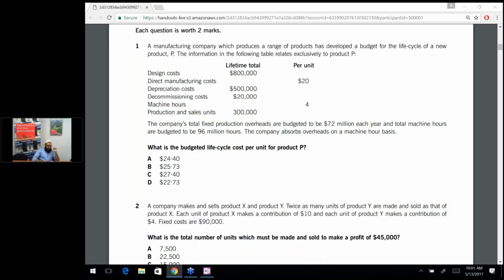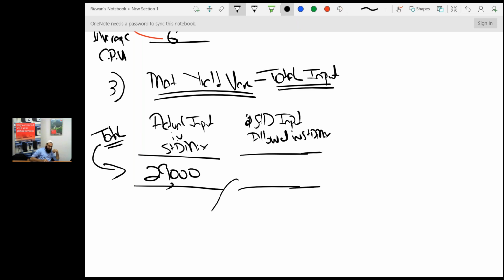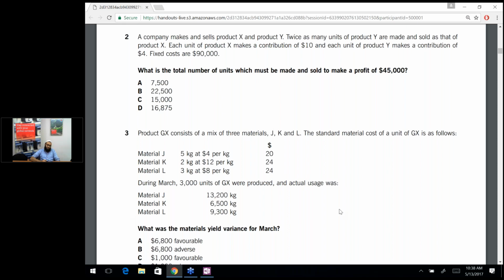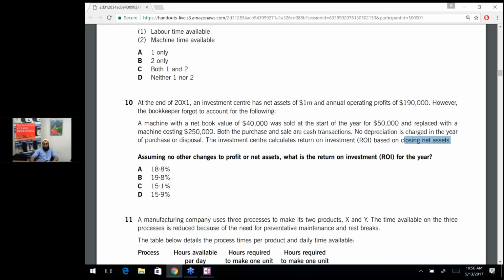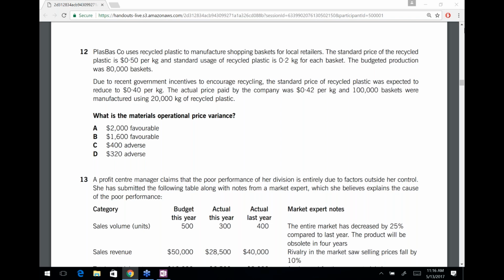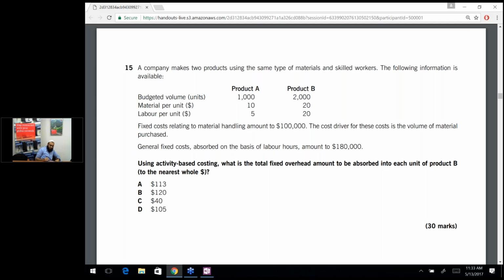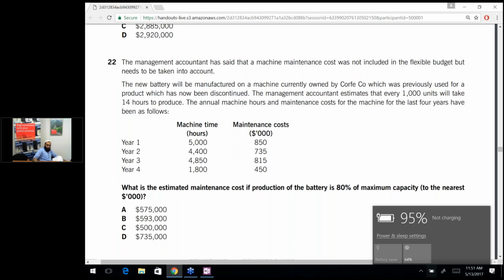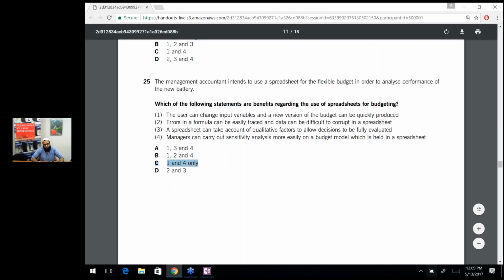F5 Day 6 May 13 2017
ACCA Revision Session